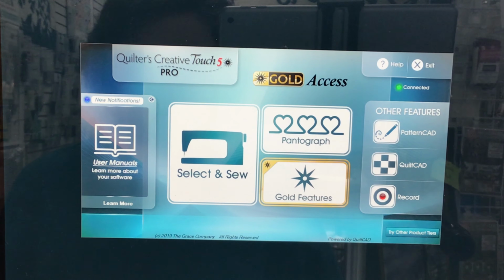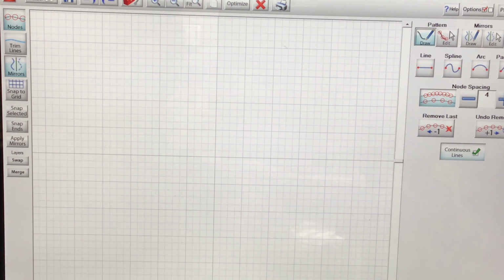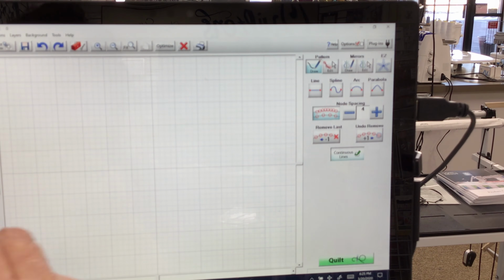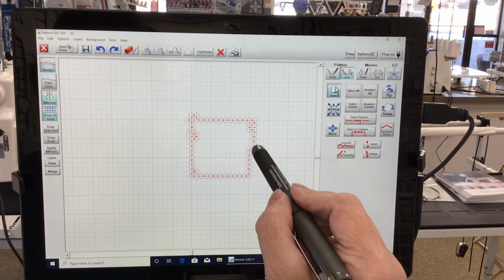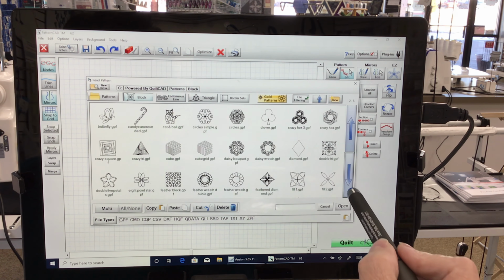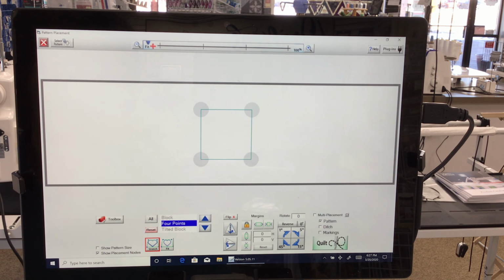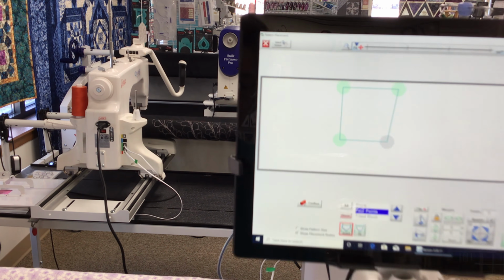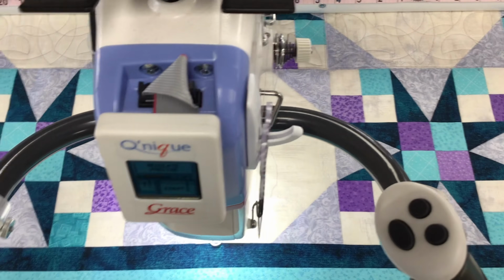QCT5 Quick Pattern Cad Square - Quilters Headquarters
Lori at Quilters Headquarters showing how to use the Pattern Cad on the QCT5 Pro making a square.

• • A B O U T Q U I L T E R S H E A D Q U A R T E R S • •

Quilters Headquarters has been helping quilters achieve their creative goals since 2010, providing them with a wide variety of 100% cotton fabrics as well as embroidery supplies, and sewing machine sales and service.

With a passion for quilting and the culture that surrounds it, Lori Kern started the Canton Quilt Corner in Canton, South Dakota, quickly followed by a second location, Quilters Headquarters, in Sioux Falls, South Dakota.

Lori has been quilting for more than 20 years and enjoys sharing her knowledge and talents with her customers in an effort to promote and preserve the art of quilting for generations to come.

At Quilters Headquarters, we recognize the importance of having the right tools and supplies to successfully complete quilting projects. That's why we offer our customers a large selection of the industry's finest products, along with exceptional service, and top-notch training.

We have devoted quilting experts on hand to assist you with everything from fabric selection to finding the right machine that suits your creative needs. Our innovative PFAFF, Juki and Qnique Longarm machines are backed by our personal satisfaction guarantee...so if it doesn't suit your requirements, bring it right back and we'll find one that does.

• • F O L L O W Q U I L T E R S H E A D Q U A R T E R S • •

Compensated links are used where possible.